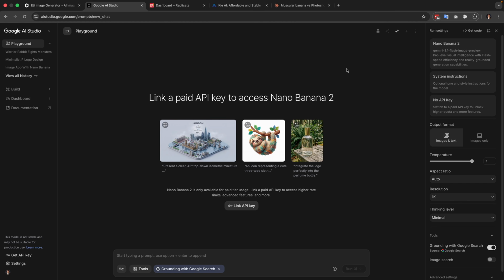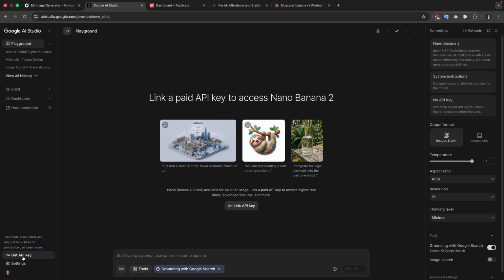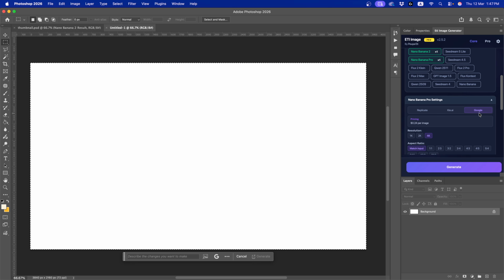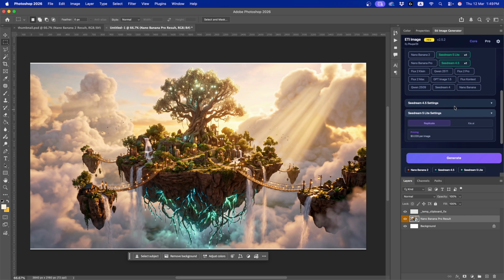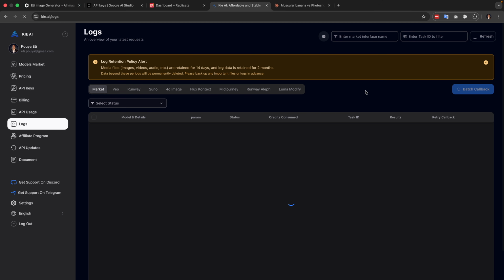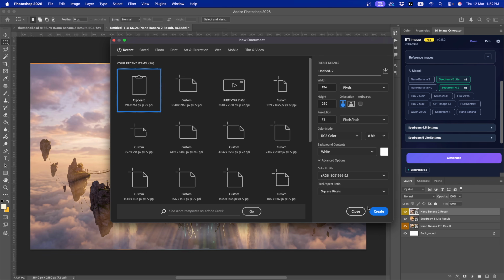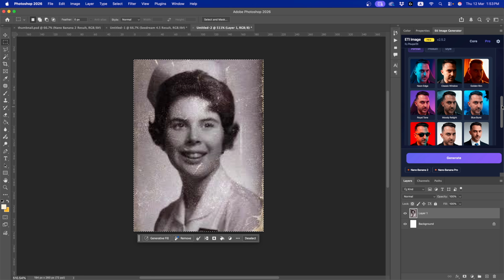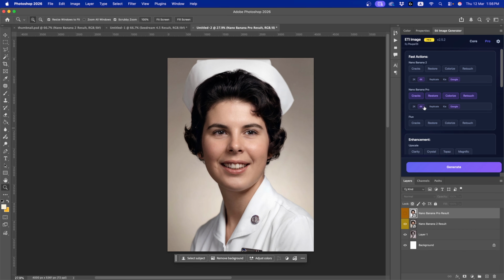Photoshop Just Got Google AI: Eti Image v2.5.2 Update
Video Description:
Eti Image v2.5.2 just dropped with a major upgrade — Google AI is now built directly into the plugin. This means you can generate Nano Banana 2 and Nano Banana Pro images at full 4K quality inside Photoshop using your own Google API key.

Adobe's built-in Generative Fill still limits you to low-quality Nano Banana Pro with zero settings — no 4K, no aspect ratios, no Nano Banana 2. This update changes that completely. Connect your Google API key, select Google as your provider, and you get full control: 1K, 2K, or 4K resolution, all aspect ratios, and Google Search integration.

The second big feature: parallel processing. You no longer need to wait for one generation to finish before sending the next. Queue up multiple AI models — Nano Banana 2, Nano Banana Pro, Seedream 5 Lite, Seedream 4.5 — all at once, across different providers. Results appear as they complete.

Pricing through Google API is cheaper too: Nano Banana 2 at 4K costs just 15¢ per image (vs 24¢ for Nano Banana Pro). At 1K resolution, it's only 6¢. Credits never expire — you only pay for what you generate.

I also demo old photo restoration using Fast Actions with Google API at 4K, and show how smart objects preserve full resolution even in low-res documents.

Video Timeline & Chapters:

0:00 - Photoshop's Limitation: No Nano Banana 2 & No 4K
0:42 - What's New in Eti Image v2.5.2
1:05 - Google API Key Setup (Step by Step)
2:17 - Google as New Provider for NB2 & NB Pro
3:06 - First 4K Image Generation Demo
3:23 - Parallel Processing: Queue Multiple AI Models
5:37 - Old Photo Restoration with Google API at 4K
7:52 - 4K Results Reveal: NB2 vs NB Pro Quality

Equipment I use:
Camera Lens
Sound Card
Color Lights